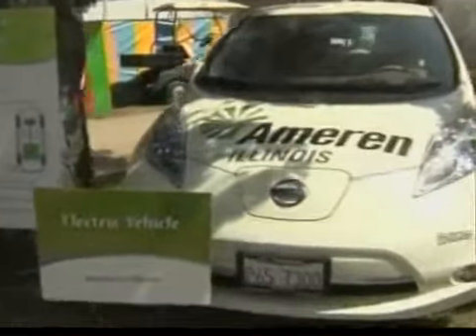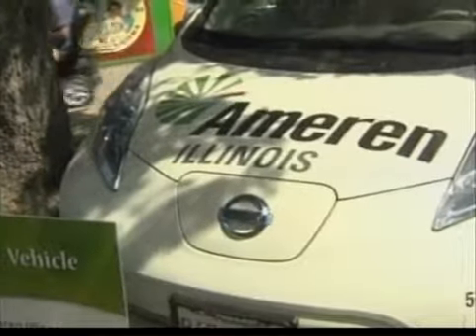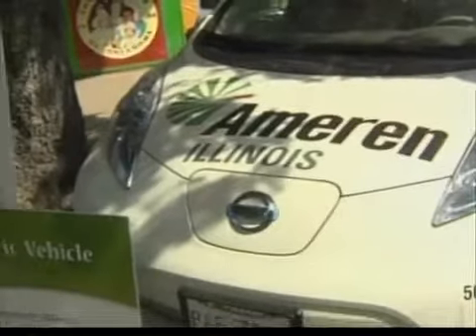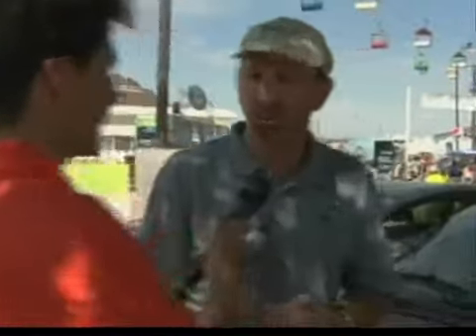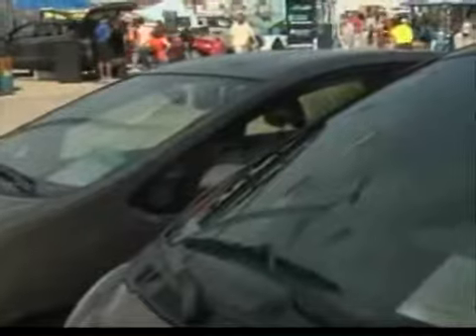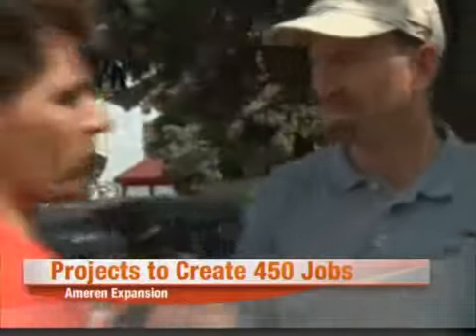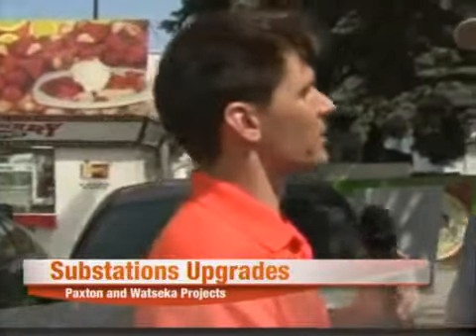Ameren Illinois at the Illinois State Fair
ciLiving's Matt Metcalf shares the ways Ameren Illinois is studying green energy.